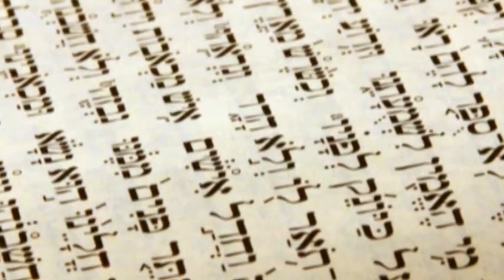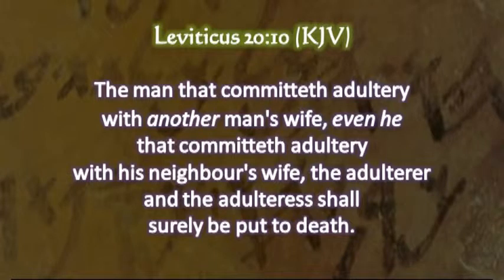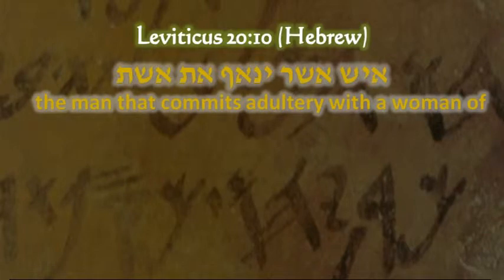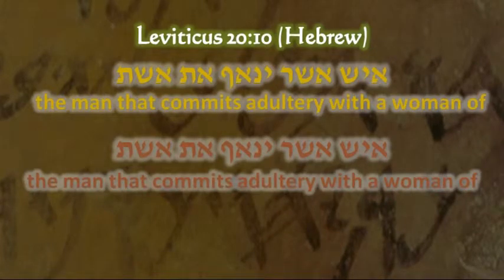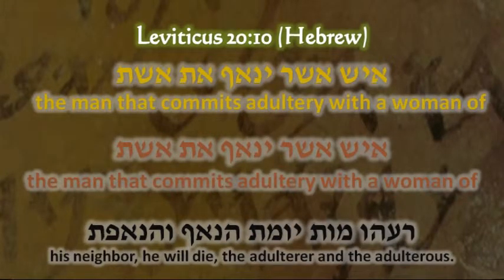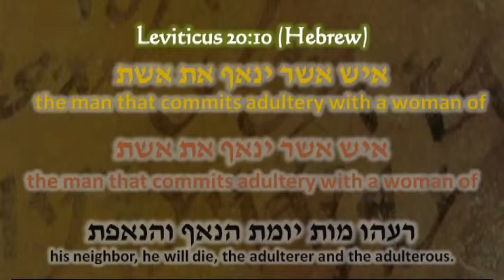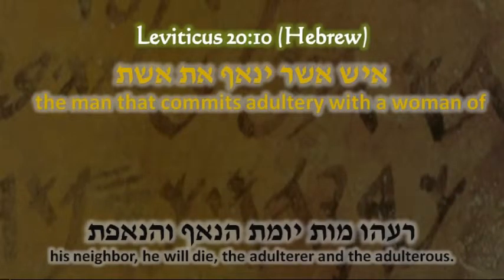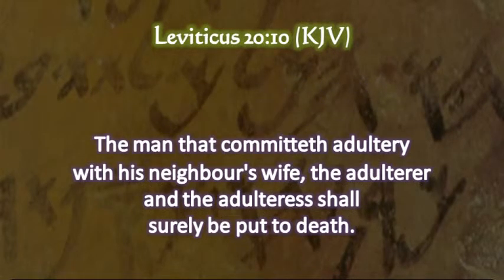KJV Error: Masoretic and KJV error in Leviticus 20:10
In most of my videos I demonstrate the errors within the KJV by uncovering how it violates the grammar of the Masoretic Hebrew text in its translation, or translates a particular passage incorrectly, but in this video I am going to demonstrate an error within the KJV translation, not by showing you how different it is from the Masoretic text, but by how it agrees with the Masoretic text.